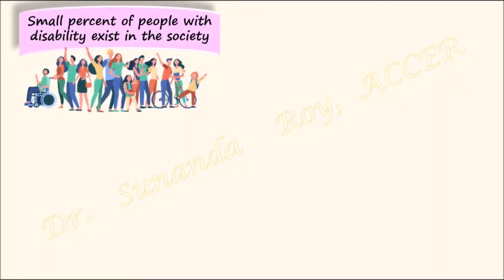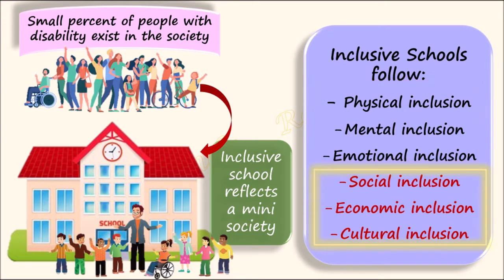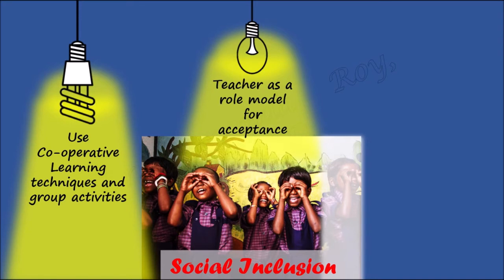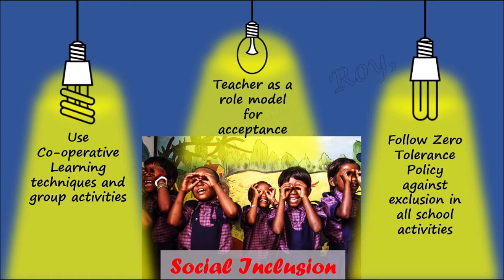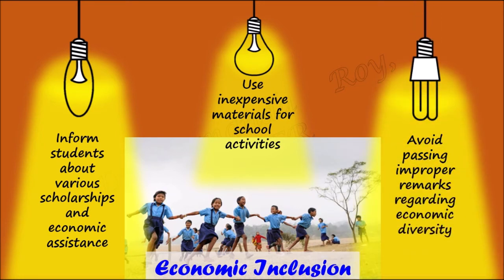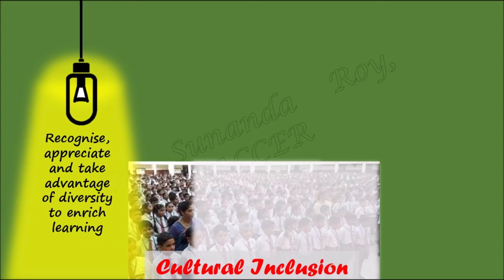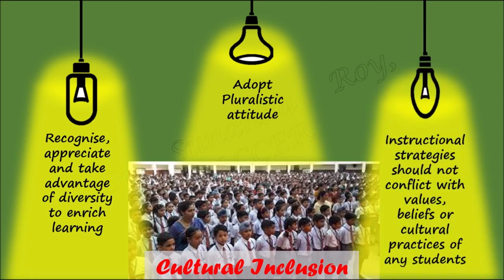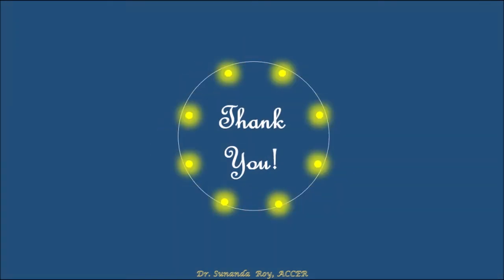Tips and ideas for social, economic and cultural inclusion. (English)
The video discusses some tips and ideas for teachers to bring about social inclusion, economic inclusion and cultural inclusion. Please select Select the timecodes for the particular inclusion:
00:00 - Introduction
01:58 - Social inclusion
04:44 - Economic inclusion
07:14 - Cultural inclusion
09:30 - Conclusion
09:45 - References for further reading
Links of websites for further reading:
Haar, J., & Robicheau, J. (2007). Strategies needed to create cultural inclusive learning environments.

New Brunswick Association For Community Living. (2016). Why Social Inclusion?

Please visit the following links to watch videos on other inclusive instructional strategies and assistive devices: